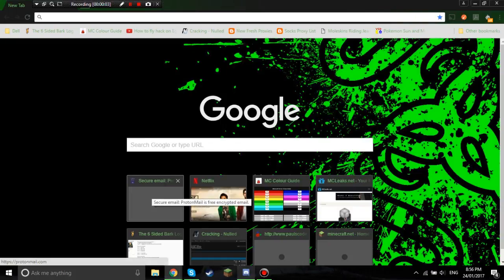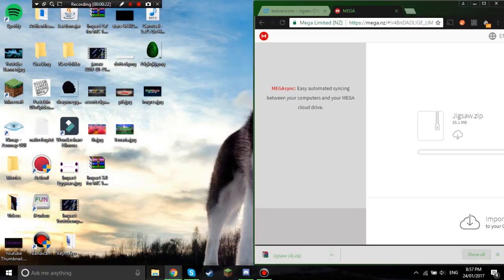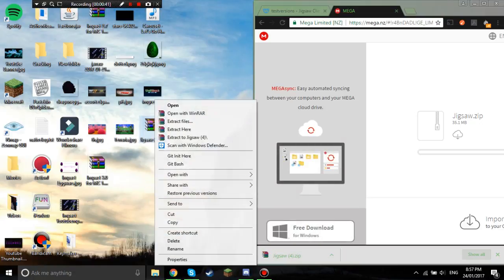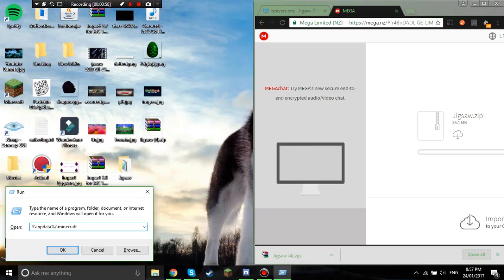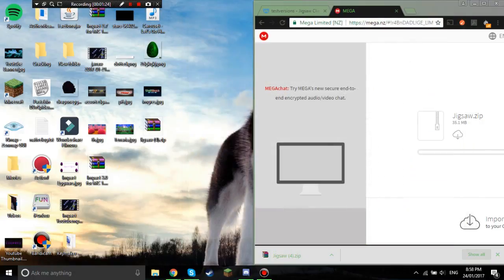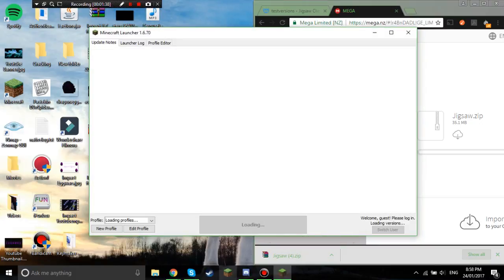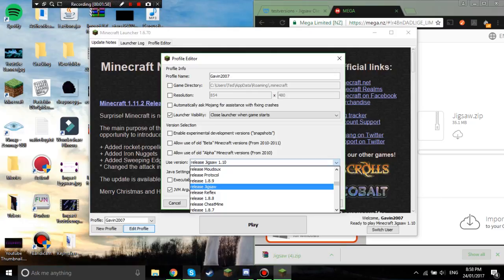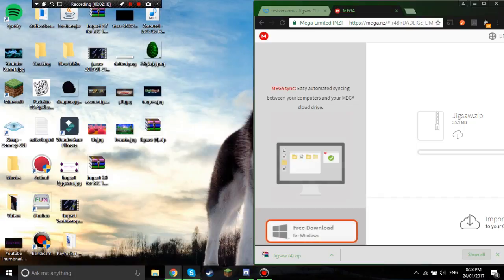How to Install any Minecraft Hacked client. (Windows/Mac)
In this Video I will show you how to install any Minecraft client in any version.

~Comment if you want more tutorials.